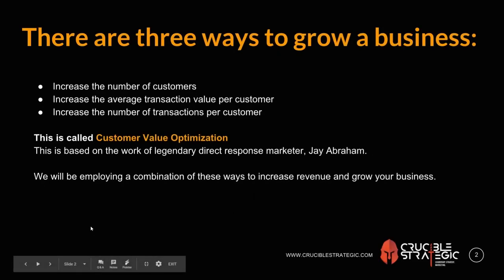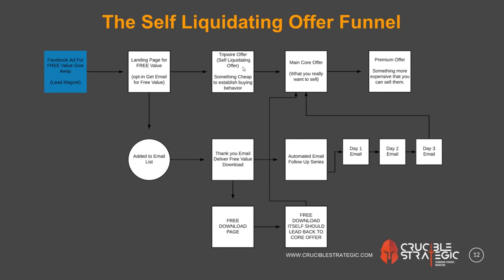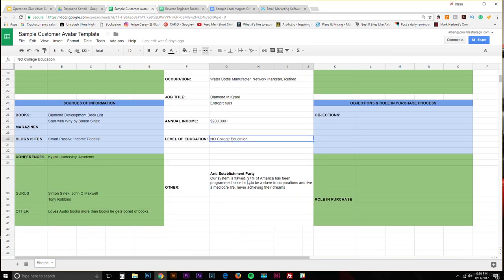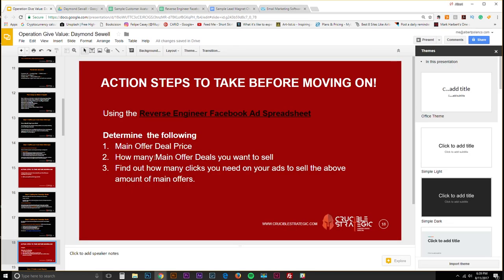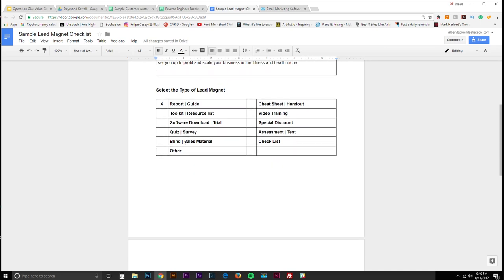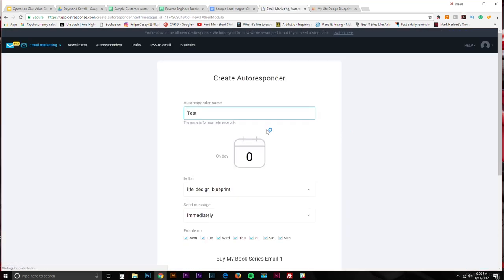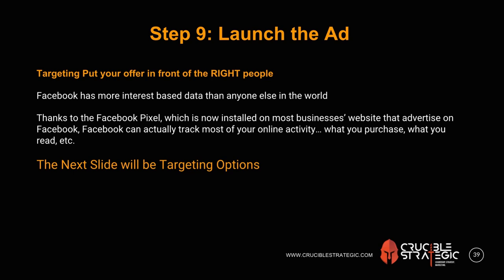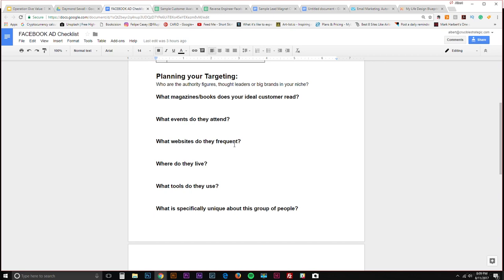How to Create a Facebook Ad Campaign that Doesnt Suck